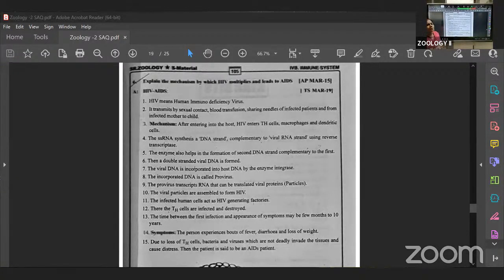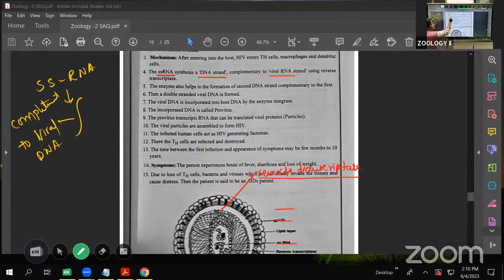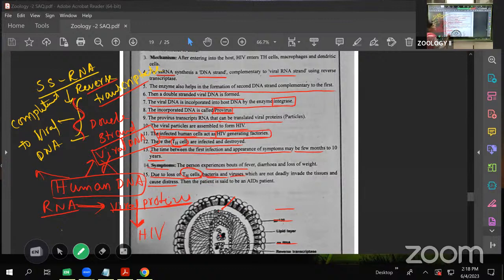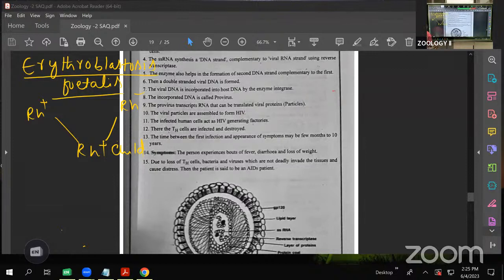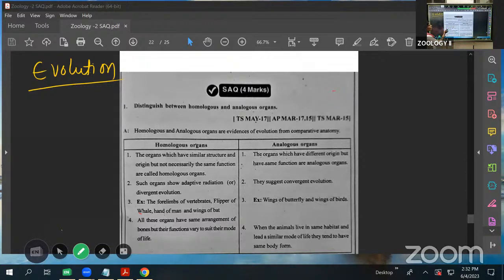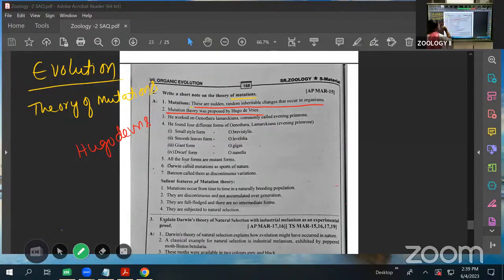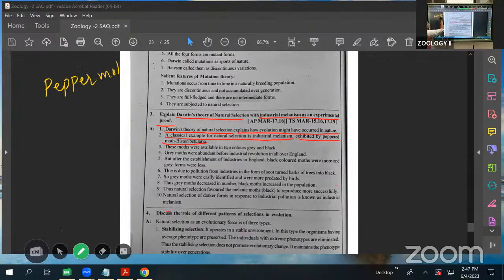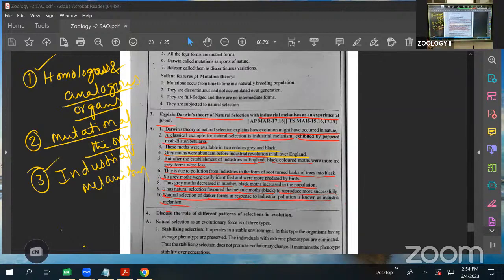ZOOLOGY II :SAISAT-MS INTENSIVE SUPPLEMENTARY COACHING (04-06-2023)